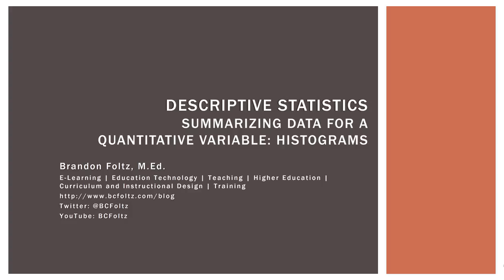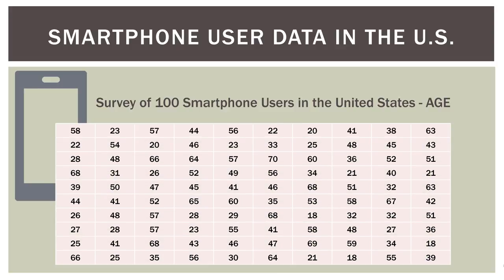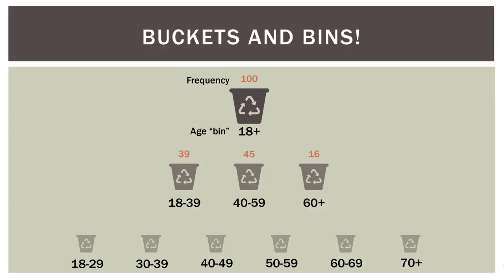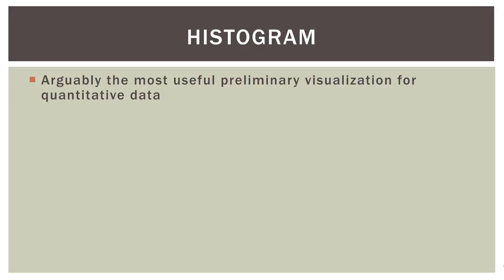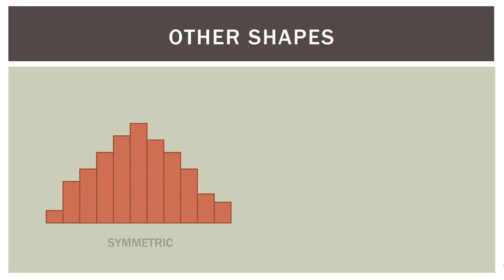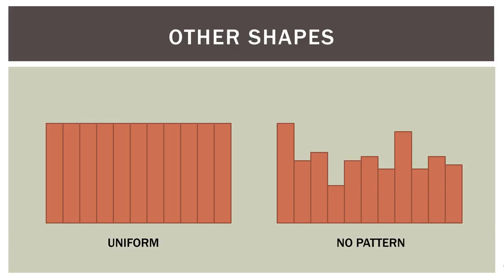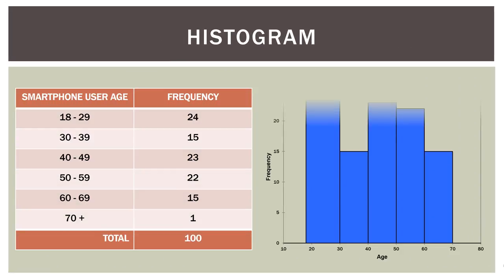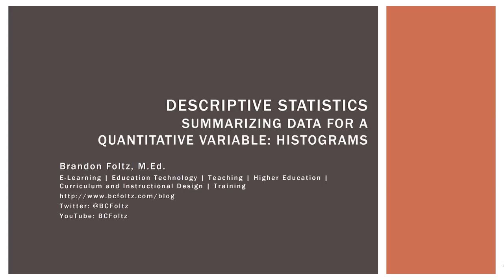Statistics 101: Descriptive Statistics, Histograms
In this video, we learn how to describe categorical data using simple techniques.